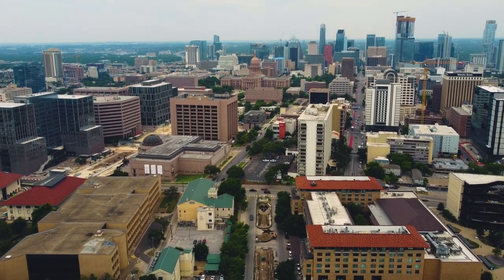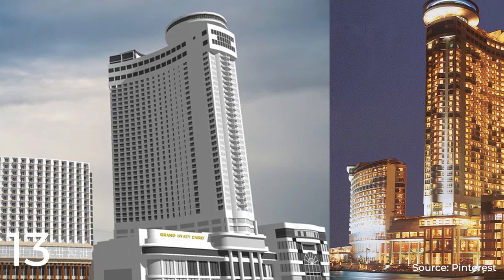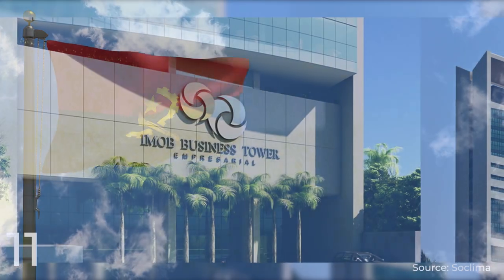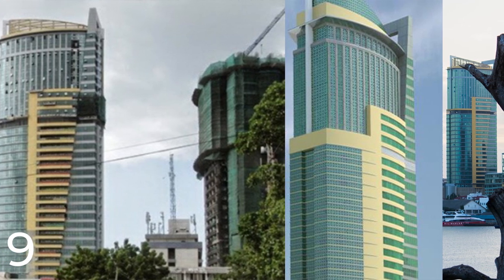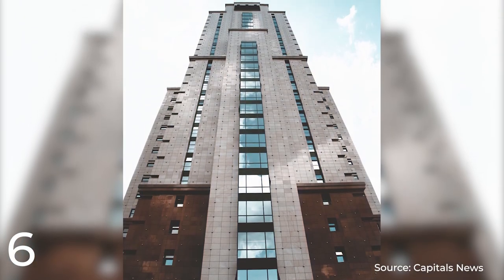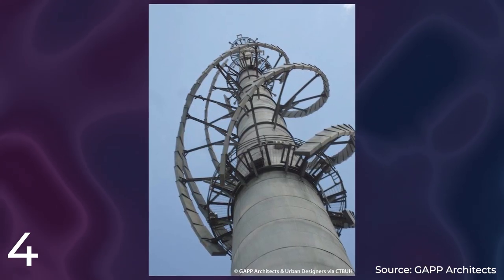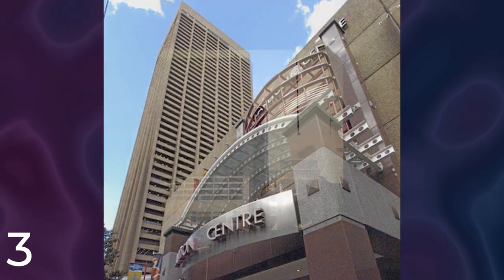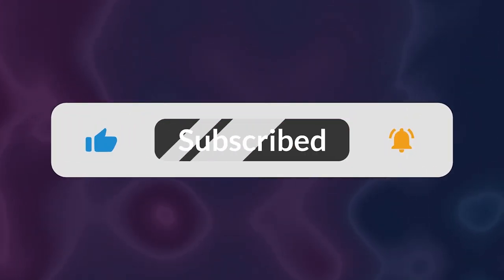14 New African Skyscrapers Of The Future Under Construction! 🤯🌍🏙️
In this video, we're taking a look at 14 new African skyscrapers of the future that are currently under construction! These buildings will make an impact on the skyline of Africa and the world, and we can't wait to see them completed!

From the tallest building in Nigeria to the top 10 tallest buildings in Africa, this video is a great way to explore some of the most exciting new skyscrapers in the continent! Be sure to check out the list of most expensive buildings in Africa, and make sure to watch until the very end for a special surprise!

Timestamps
0:00 Intro
1:25 The El Gezira Tower Movenpick Hotel Egypt
2:36 The Grand Hyatt Cairo Egypt
4:07 88 on Field Durban South Africa
5:26 IMOB Business Tower Angola
7:27 The PSPF Tower B
8:48 The PSPF Tower A
10:10 Necom House
10:56 The UAP Tower
11:51 Ponte City Apartments
12:52 The Britam Tower
14:33  The Carlton Centre
16:08  The Leonardo
17:46 The Iconic Tower